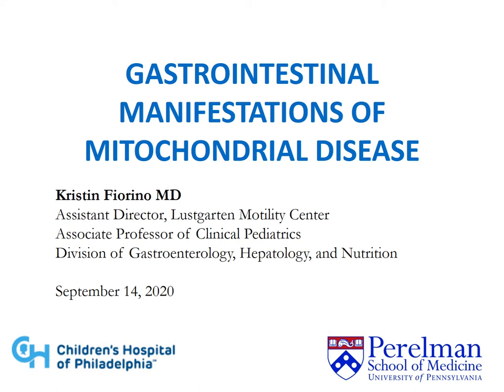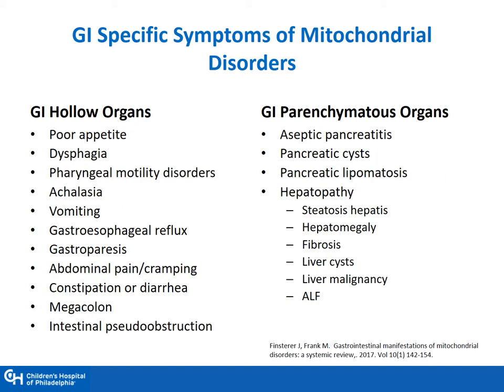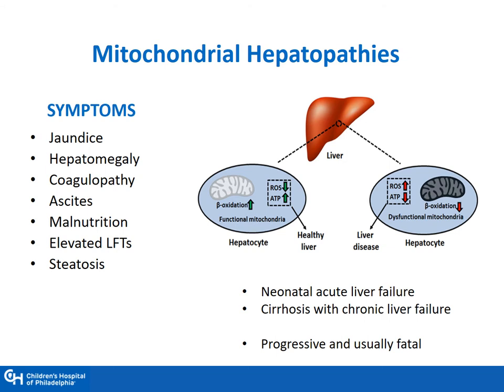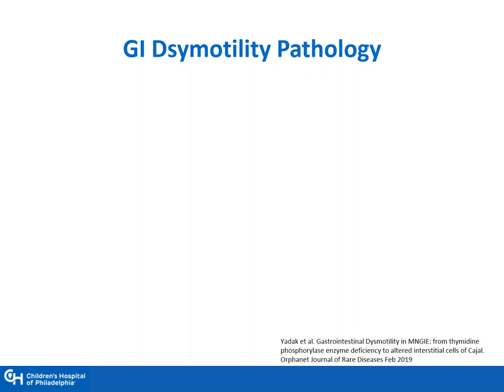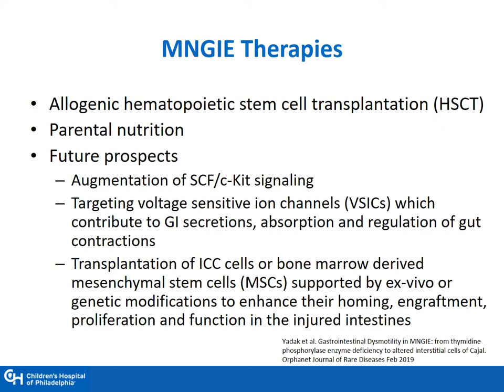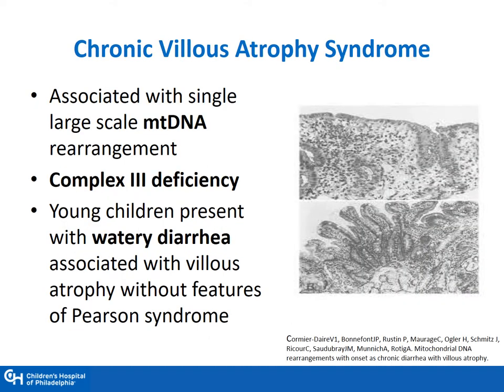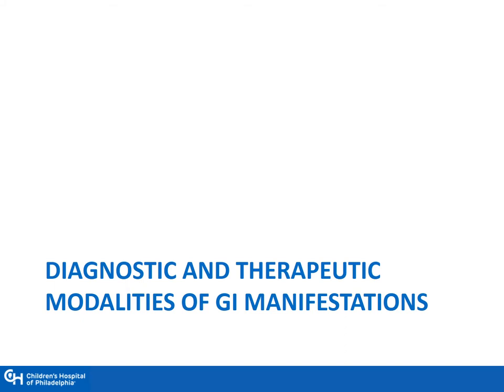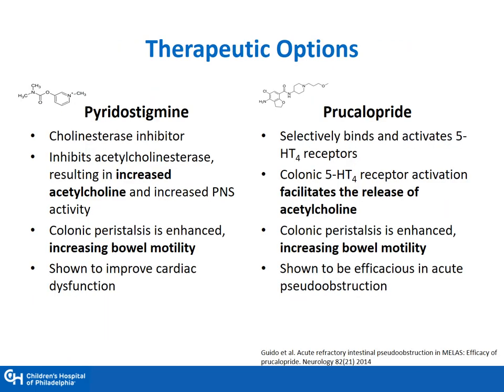Gastroenterology and Mitochondrial Disease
View this webinar to learn more about gastroenterology and mitochondrial disease led by Kristin Fiorino, MD.